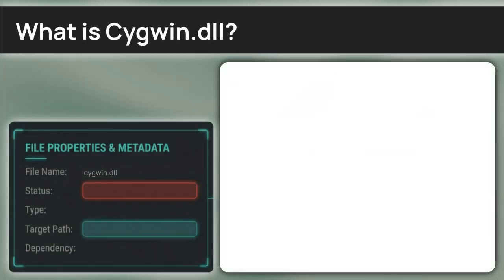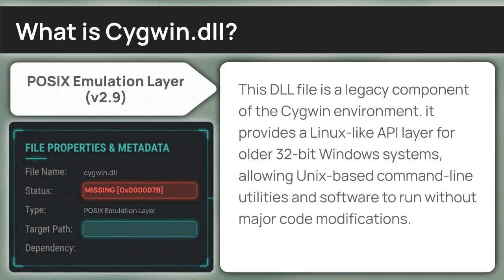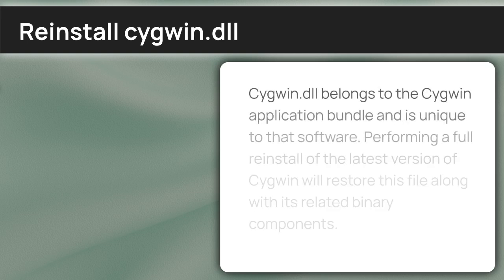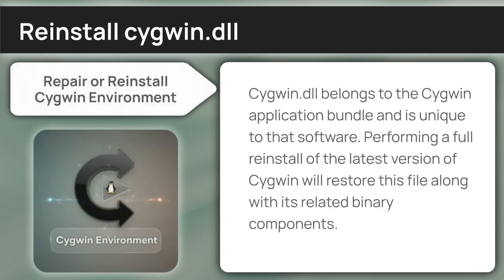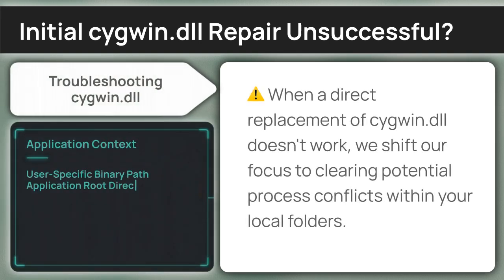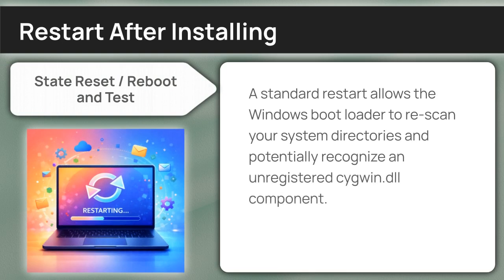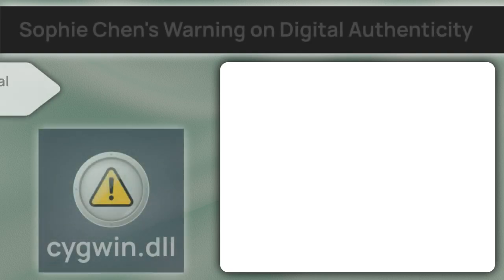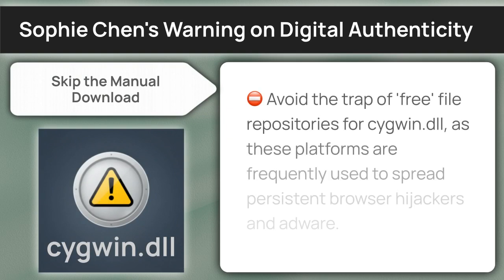How To Fix Cygwin.dll Error [SOLVED]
What is Cygwin.dll? It’s a Dynamic Link Library used by NVIDIA CUDA Toolkit to share code across multiple programs. Missing file errors are often related to incomplete installations, missing dependencies, or software compatibility issues.

This DLL file is a CUDA library for sparse matrix operations. It provides optimized routines for handling matrices where most elements are zero, common in complex physics and data modeling on PC.

Cygwin.dll is implemented as a Gaming DLL that supports NVIDIA CUDA Toolkit through the NVIDIA CUDA Sparse Library. In this video, I’ll cover commonly recommended troubleshooting actions.

Timestamps:

00:00 - Preface
00:20 - Study the cusparse64_10.dll library properties
00:38 - Resolving dependency issues related to cusparse64_10.dll
01:05 - Restarting the computer
01:24 - Verifying file integrity prior to installation
01:41 - Commonly used system maintenance utilities